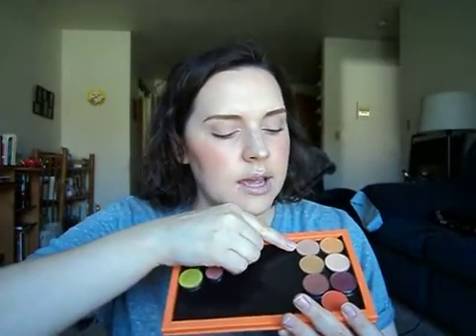September Favorites & What's On My Radar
This is my very first video! I'm excited but also a little nervous. I hope if you watch this, that you like it and comment. I'm so looking forward to being part of the beauty community!